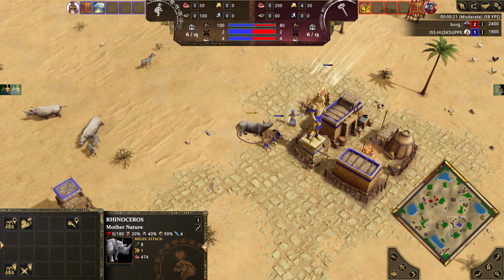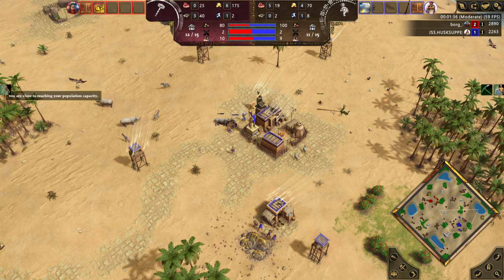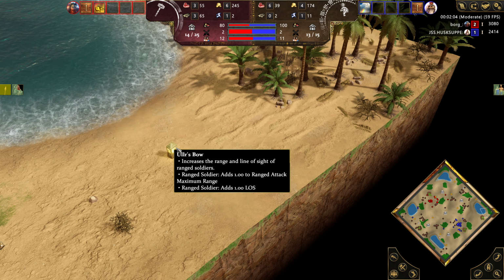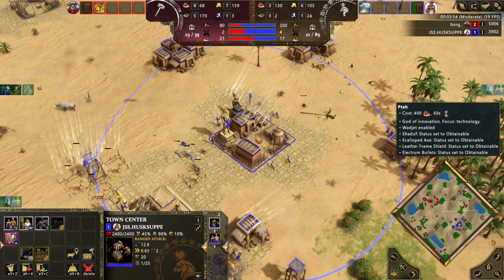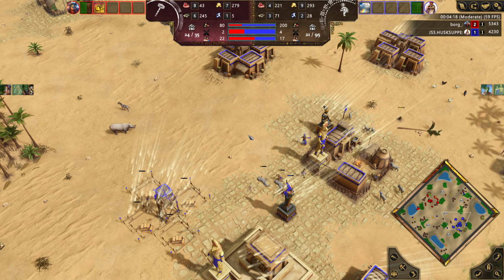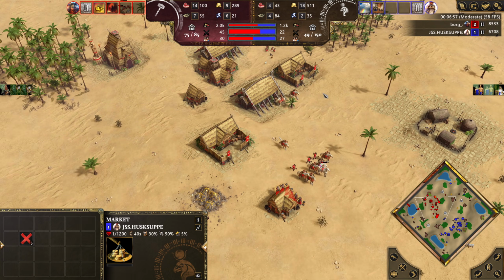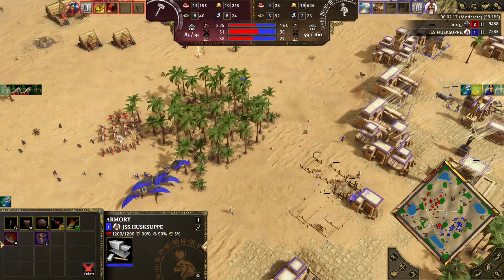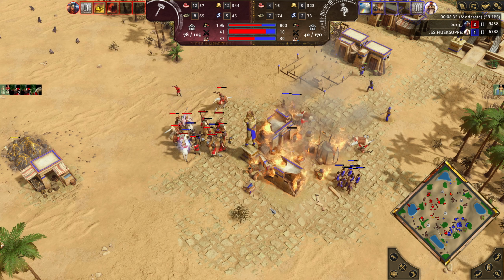Repair Faster...THOR is Coming! - AoM Retold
Age of Mythology Retold Casted Game -  @HUSKSUPPE  (Ra) vs Borg (Thor)

AoM guides are on the way for all Pantheon's: Greeks, Norse, Egyptians, and the Atlanteans!